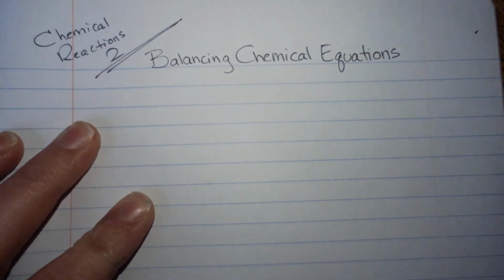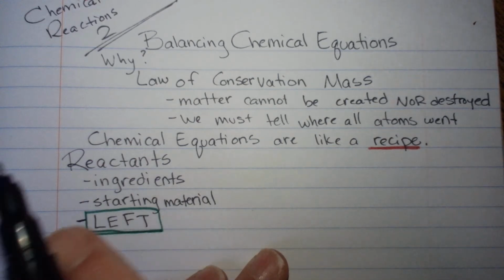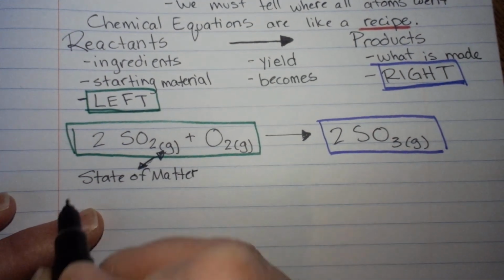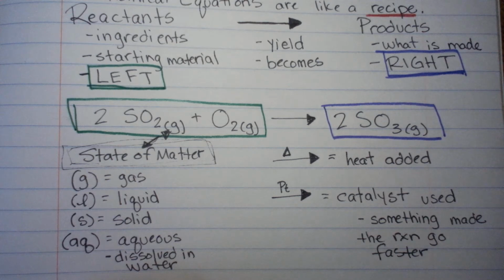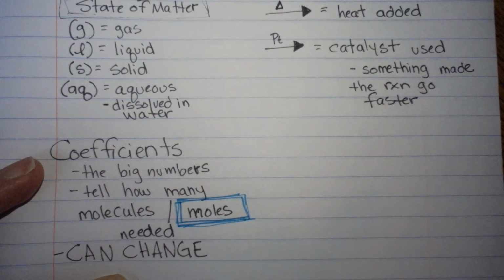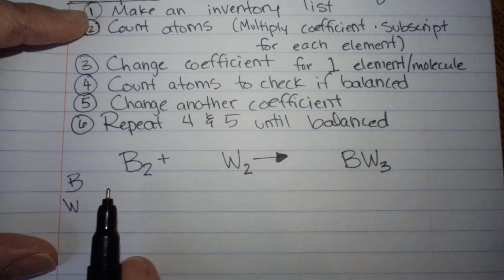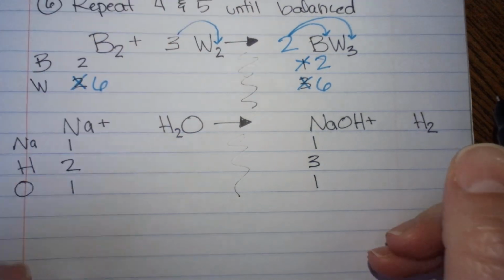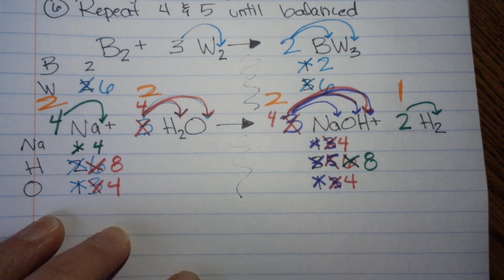Chemical Equations 2 | Balancing Chemical Equations Notes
Notebook entry for Chemical Equations 2